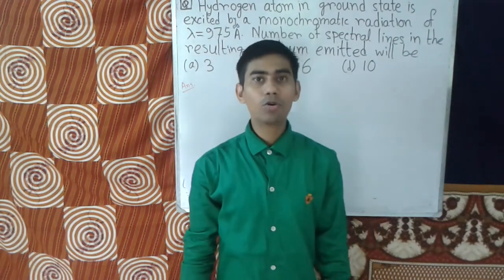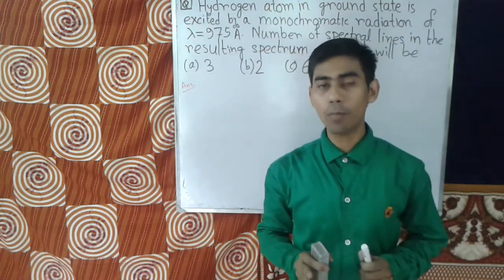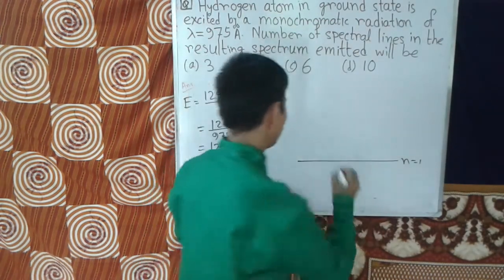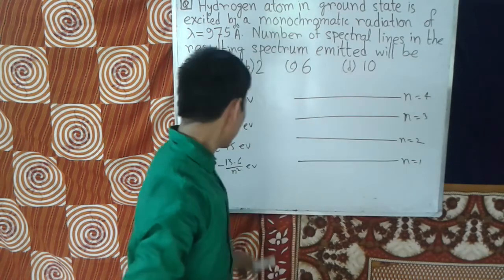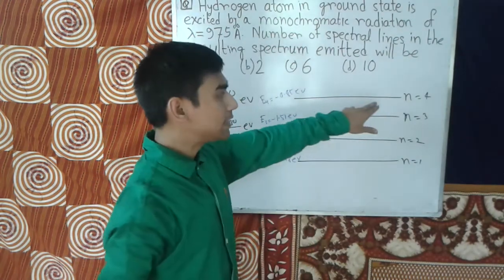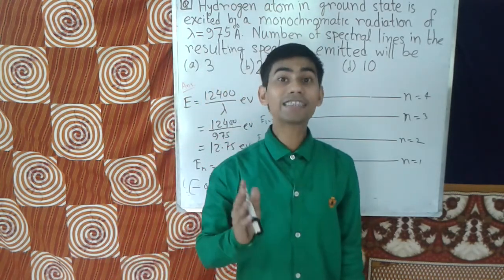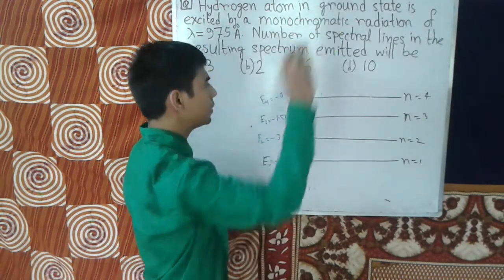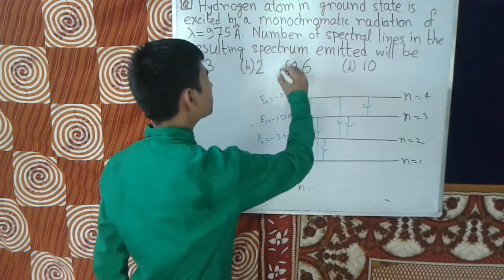IIT JEE Physics by Amlan Das